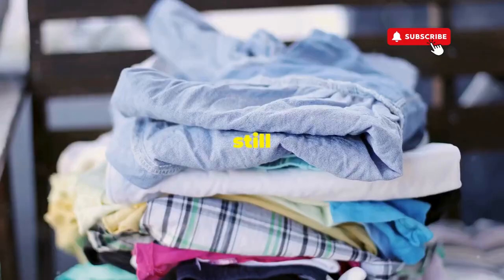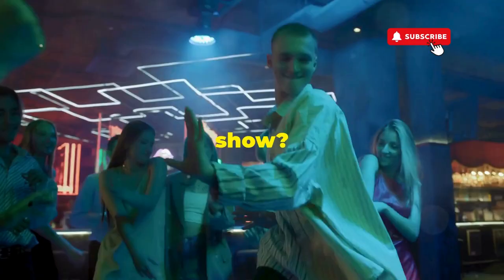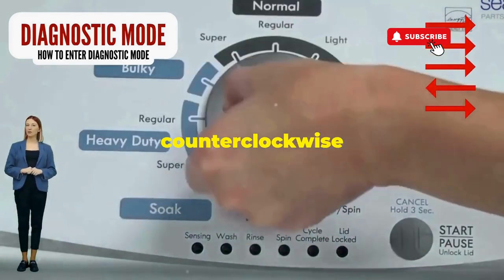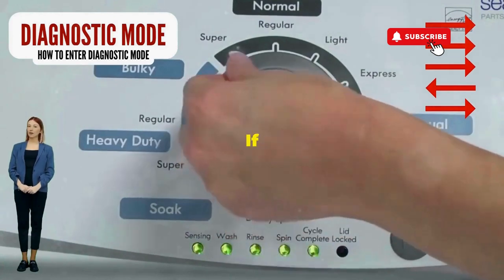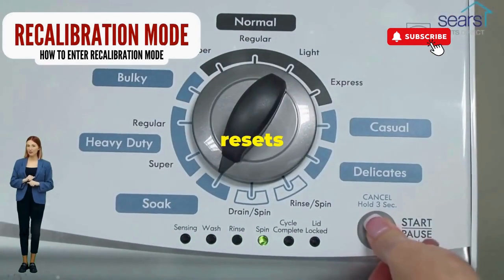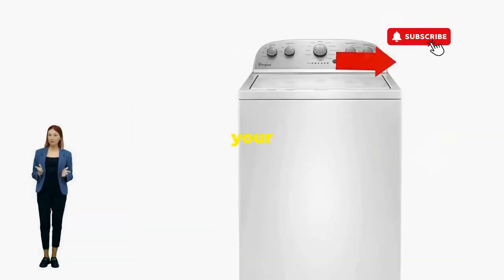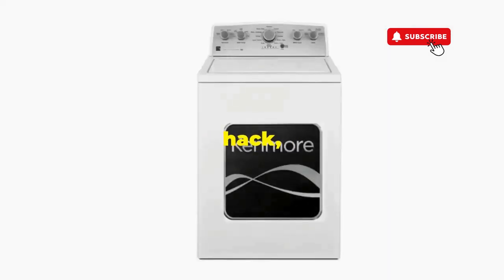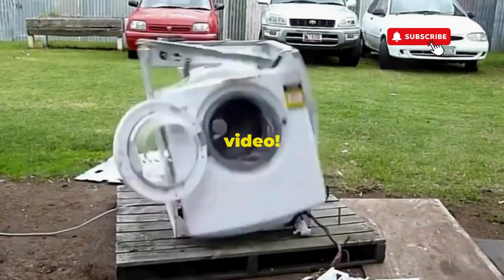How to Reset a Whirlpool Top Load Washer - Quick and Easy Fix!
How to reset a Whirlpool top load washer? If you're wondering how to reset a Whirlpool top load washer, you're in the right place. This detailed guide will show you how to reset a Whirlpool top load washer, ensuring your appliance runs smoothly and efficiently again. Resetting your Whirlpool washer can save you both time and money by preventing unnecessary service calls and extending the life of your machine.

Knowing how to reset a Whirlpool top load washer is a valuable skill for every homeowner. By understanding how to reset a Whirlpool top load washer, you can quickly troubleshoot common issues such as error codes, unresponsive controls, and incomplete cycles. This step-by-step tutorial on how to reset a Whirlpool top load washer covers various models, ensuring you can handle the reset process with confidence.

In this video, we'll demonstrate how to reset a Whirlpool top load washer, providing clear instructions to help you restore your appliance's functionality and keep your laundry routine on track. Resetting a Whirlpool top load washer often involves simple steps like unplugging the machine, pressing specific buttons, or resetting the control board. Learn how to reset a Whirlpool top load washer today and ensure it operates efficiently.

How to reset a Whirlpool top load washer? Follow these easy steps:

Unplug the Washer: Disconnect the washer from the electrical outlet.
Wait: Leave it unplugged for about one minute.
Plug It Back In: Reconnect the washer to the power outlet.
Reset Sequence:
For many models, you can reset the motor by lifting and lowering the lid six times within 12 seconds.
For washers with a control panel, press and hold the "Start" button for 5 seconds to reset the controls.
FAQ Section:

Q: How do I know if I need to reset my Whirlpool top load washer?

A: Common signs that you need to reset your Whirlpool top load washer include error codes on the display, the machine not starting or stopping mid-cycle, and unresponsive controls. By learning how to reset a Whirlpool top load washer, you can often resolve these issues quickly.

Q: Will resetting my Whirlpool top load washer delete any settings or saved cycles?

A: Resetting a Whirlpool top load washer typically restores it to its default settings. While this can resolve many issues, it may also erase any custom settings or saved cycles.

Q: How often should I reset my Whirlpool top load washer?

A: There’s no set frequency for resetting your Whirlpool top load washer. It's generally only necessary when troubleshooting specific issues. However, knowing how to reset a Whirlpool top load washer can be a handy skill for occasional maintenance.

Q: Does the reset process differ between different Whirlpool washer models?

A: While the basic reset process is similar, there might be slight variations depending on the model. Our video covers how to reset various Whirlpool top load washers, providing specific instructions for different models.

Q: What should I do if resetting my Whirlpool top load washer doesn't fix the problem?

A: If resetting your Whirlpool top load washer doesn't resolve the issue, it may be time to consult the user manual or contact Whirlpool customer support for further assistance. Some problems may require professional repair services.

Q: Is there a risk of damaging my Whirlpool top load washer by attempting a reset?

A: Resetting a Whirlpool top load washer is generally safe if you follow the manufacturer's instructions. However, if you're unsure or uncomfortable with the process, it's always best to seek professional help.

Q: Can I prevent issues that require resetting my Whirlpool top load washer?

A: Regular maintenance, such as cleaning the drum and checking for blockages, can help prevent some common issues that might necessitate a reset. Understanding how to reset a Whirlpool top load washer is part of good appliance care.

Q: Are there any special tools required to reset a Whirlpool top load washer?

A: Most resets can be performed without special tools. Our video will guide you on how to reset a Whirlpool top load washer using simple steps that anyone can follow.